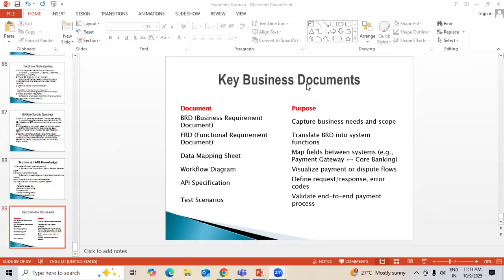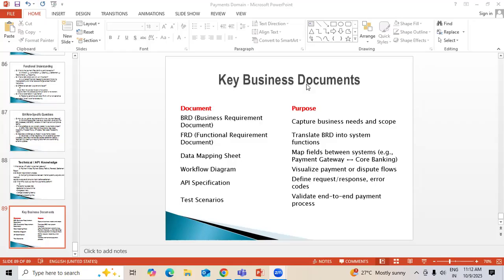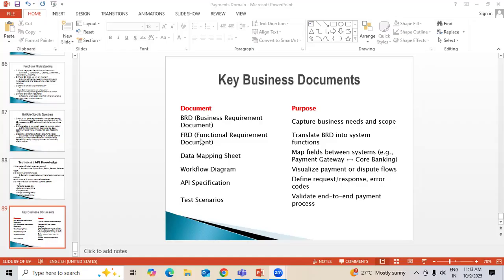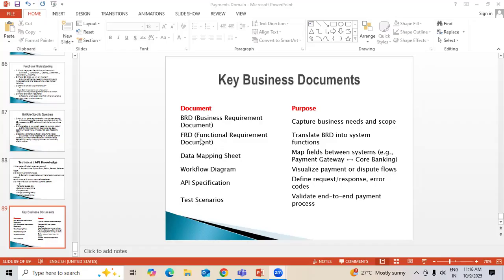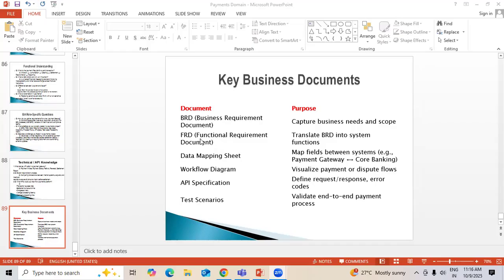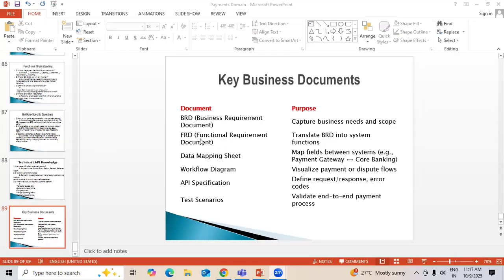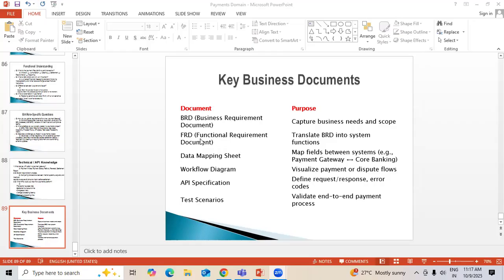Business analyst | Required Documents